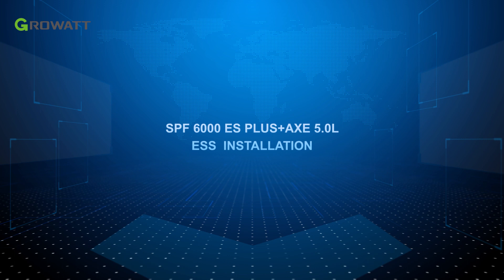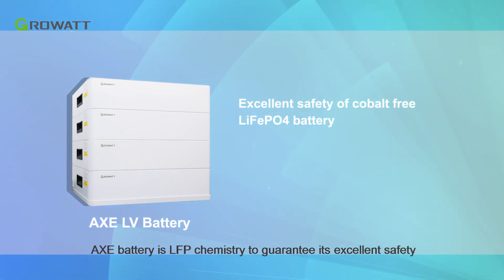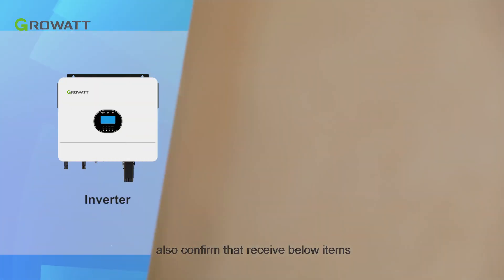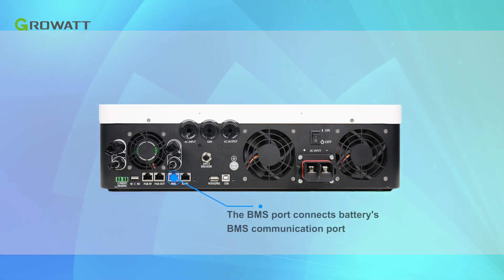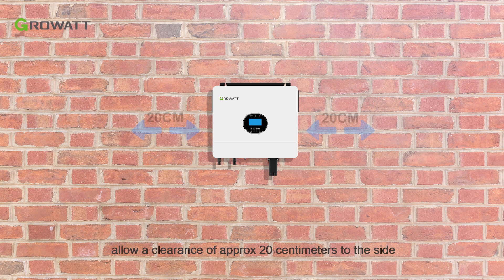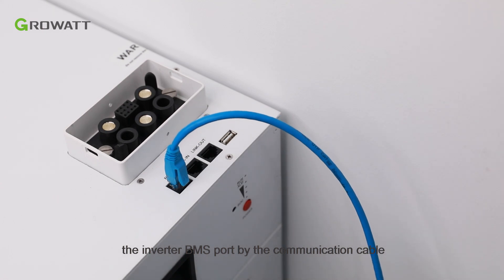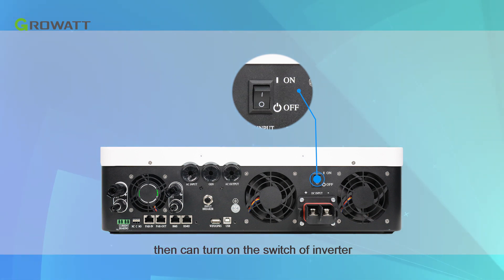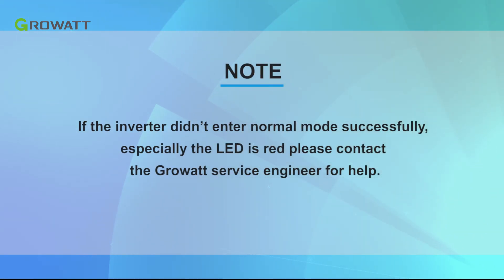Installation Tutorial: SPF 6000 ES Plus + AXE 5.0L